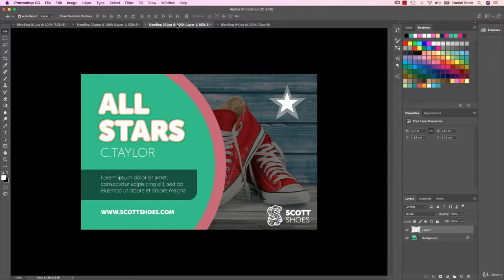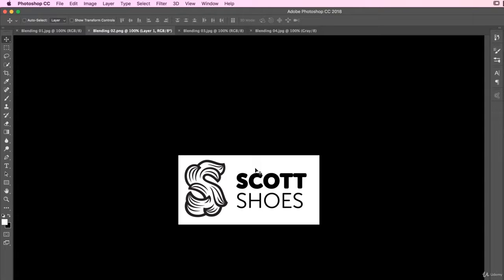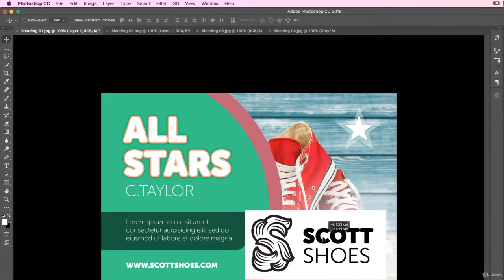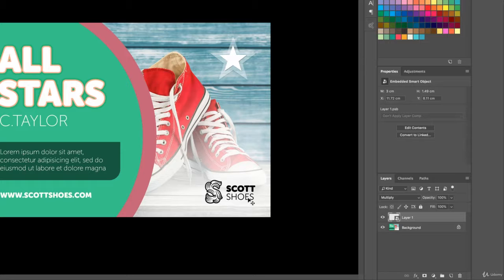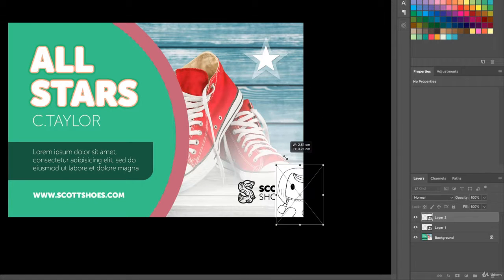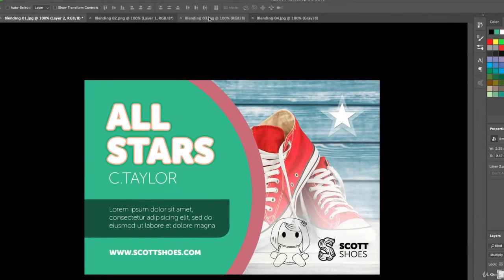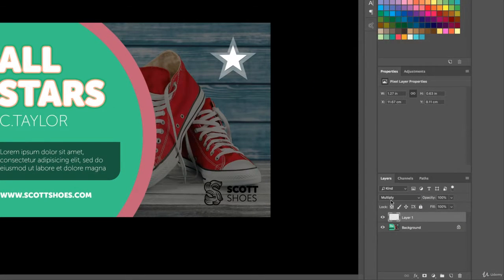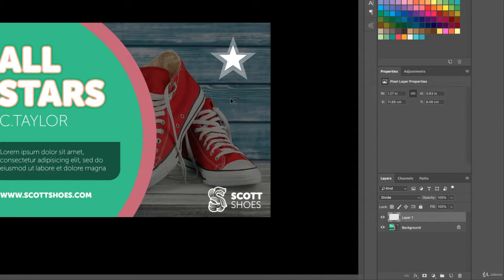How to instantly remove the white background of a logo in Photoshop